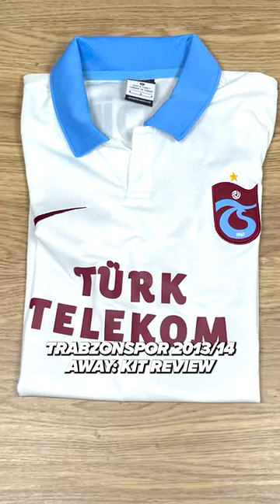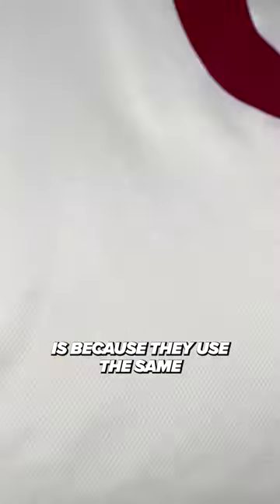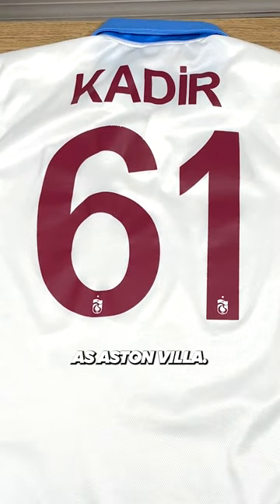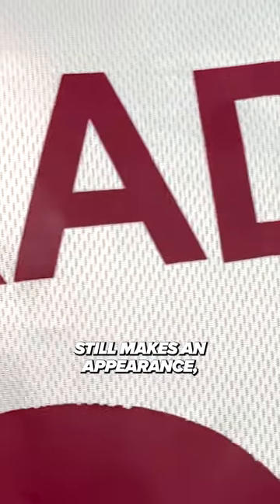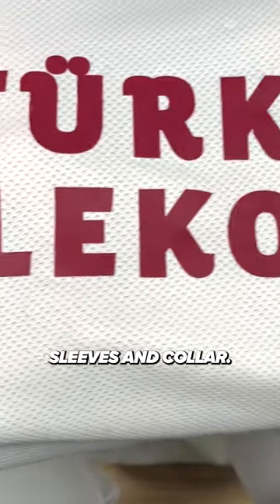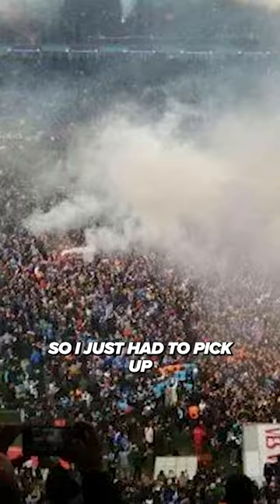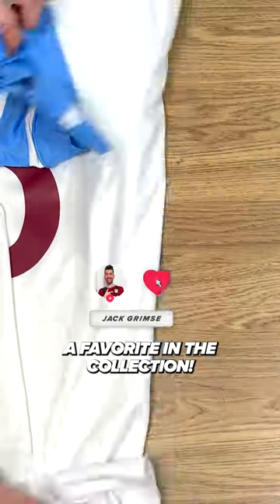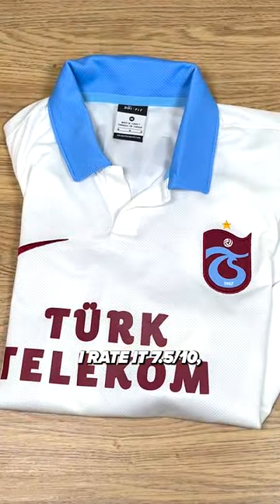Trabzonspor 🤝 Aston Villa - Trabzonspor 2013/14 Away: Kit Review 💜💙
trabzonspor footballshirts | Trabzonspor 🤝 Aston Villa - Trabzonspor 2013/14 Away: Kit Review 💜💙